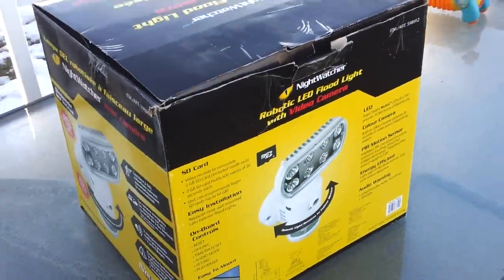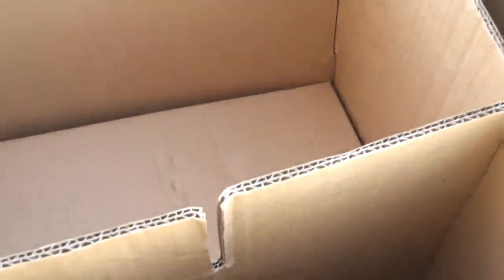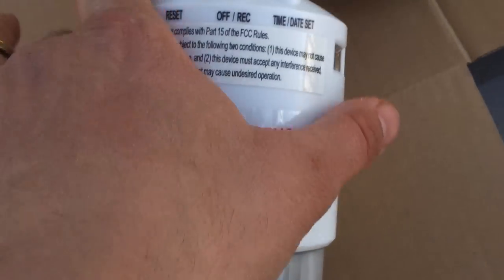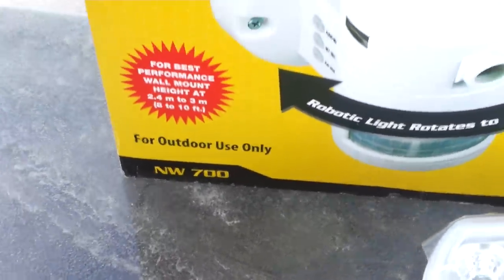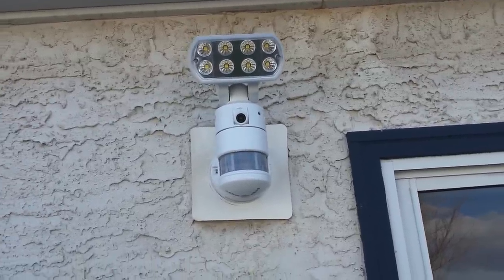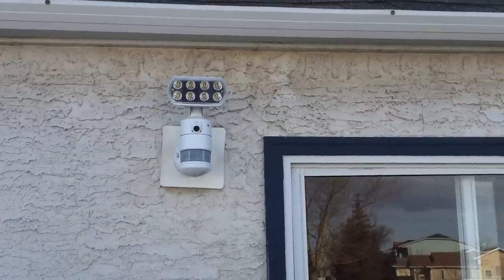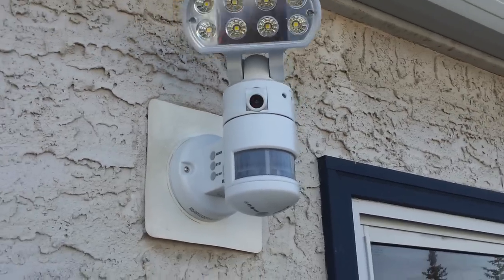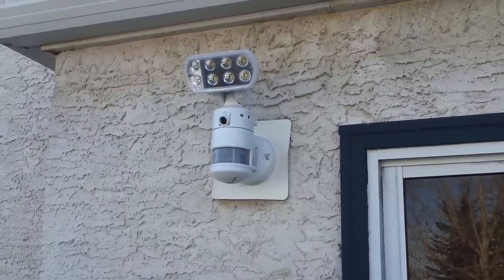Nightwatcher NW700 Robotic LED flood light with camera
Nightwatcher NW700 highlights:

* takes up to 64GB mini SD
* 3 factory preset security modes (Red, Green, Orange)
* 2 pre recorded warning voices with the possibility of recording a customized message.
* 3 detection sensor zones allow wide angle movement.
* camera records short videos.

only thing I don't like about it is the fact that the sensors are very sensitive to movement not recommended to install close to a tree or anything that will move with the wind. and as far as I know there is no way to control sensitivity. or lock the camera into one direction.